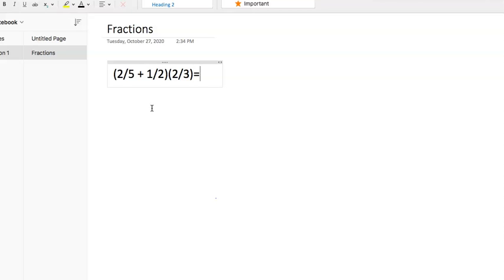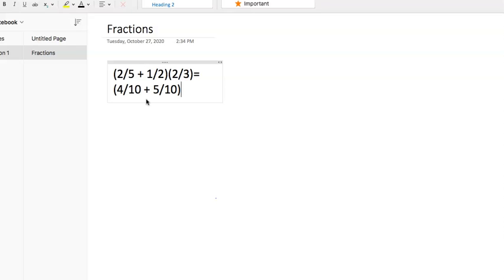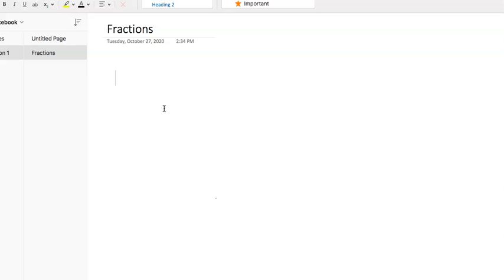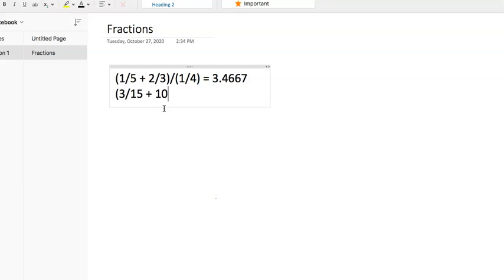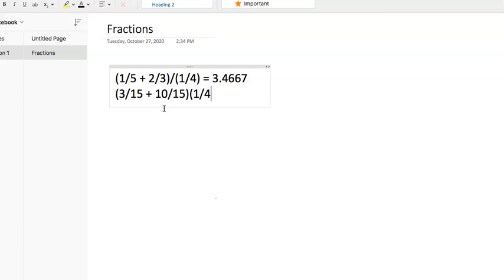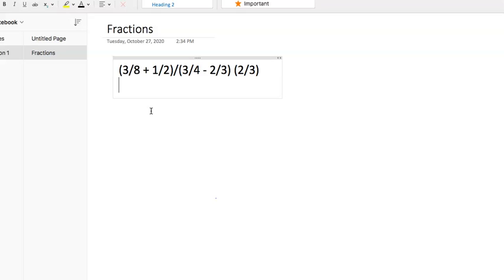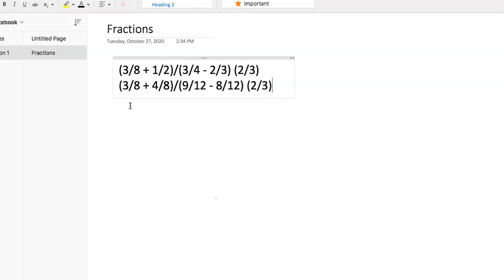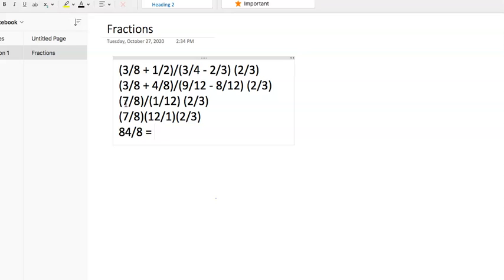ATI TEAS Exam: Fractions 2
You will encounter a fractions question or two on the ATI TEAS Exam. Watch this video for a few realistic TEAS practice questions.